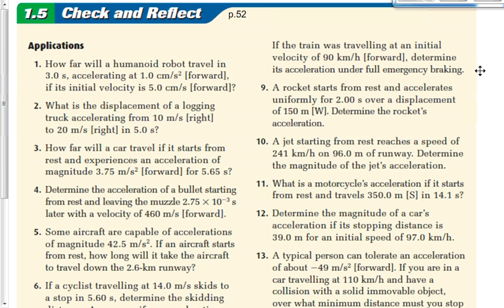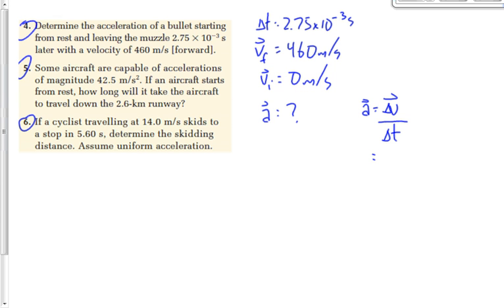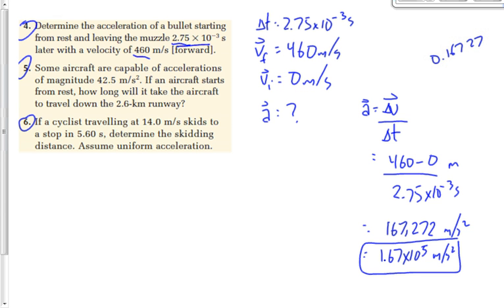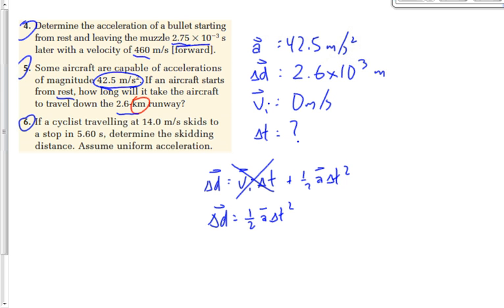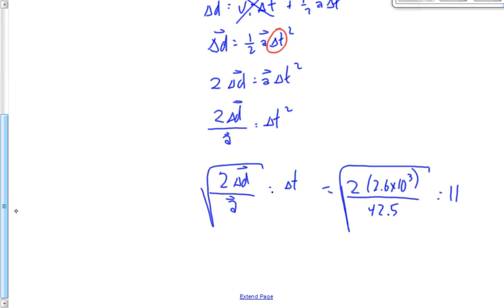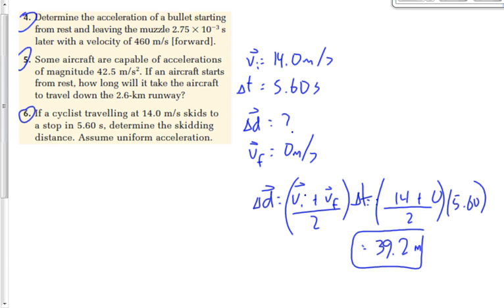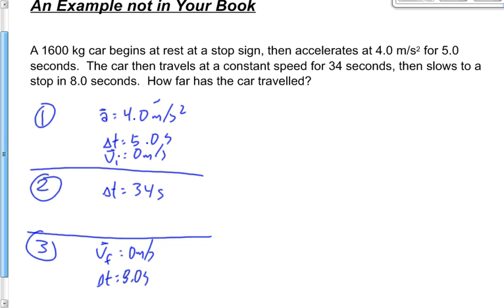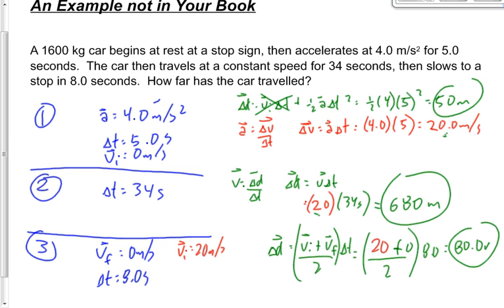(110-P2014F) Even more acceleration!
Continuation of acceleration problems.